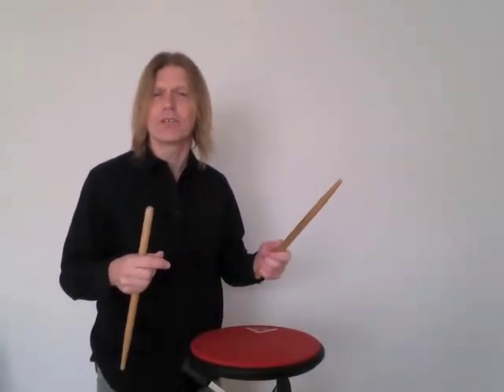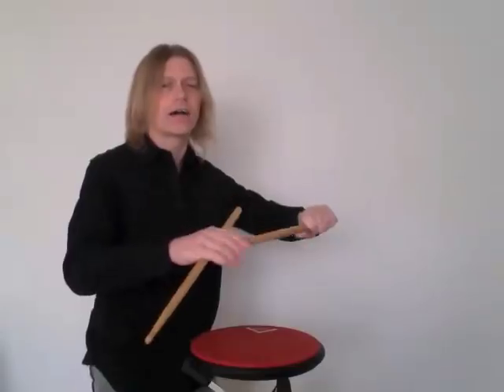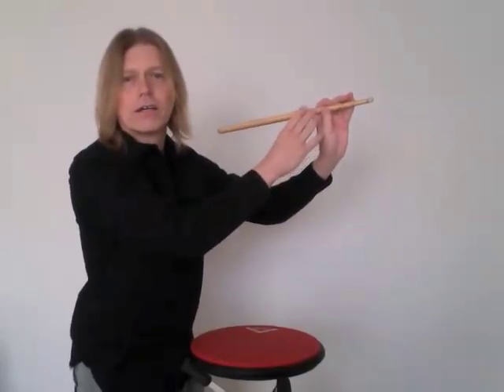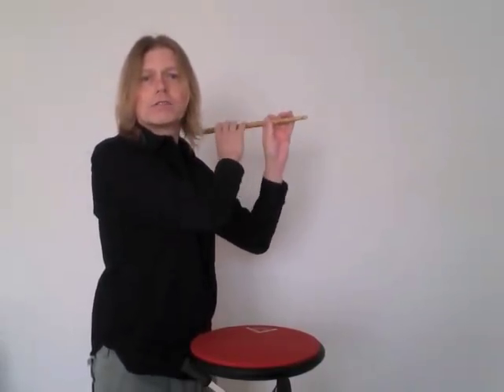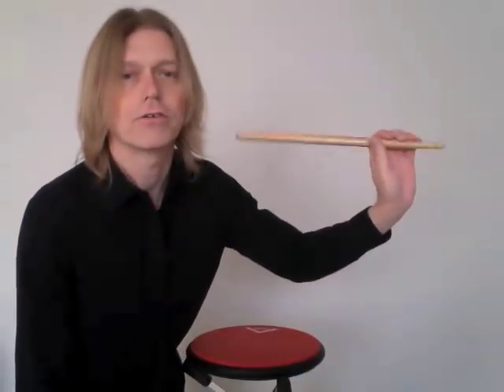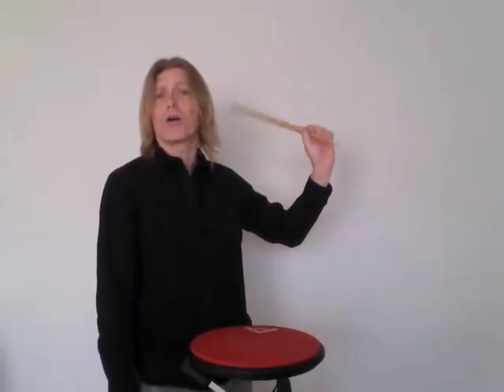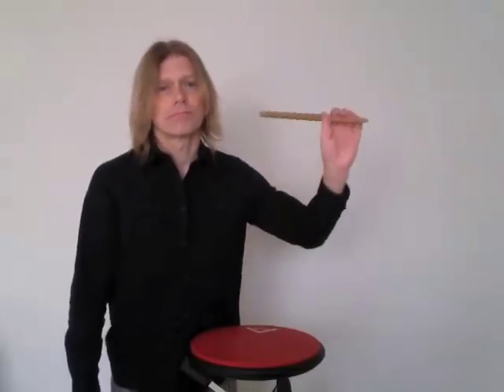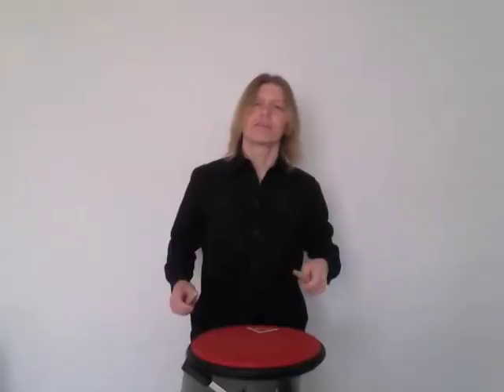Fingers Exercise w/ Mark Shelton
Fingers Exercise